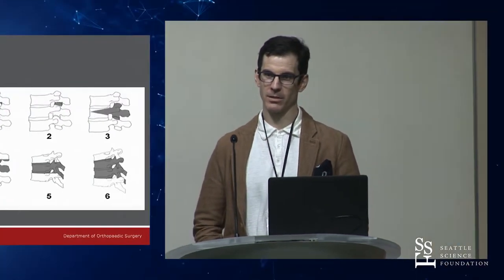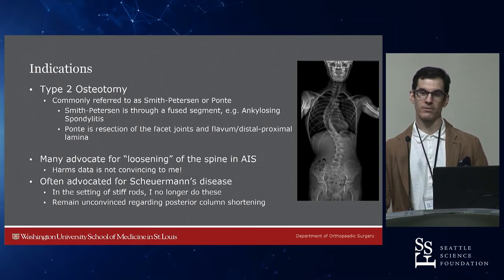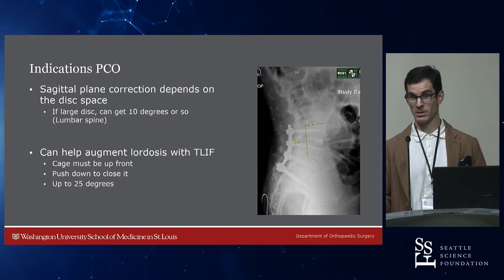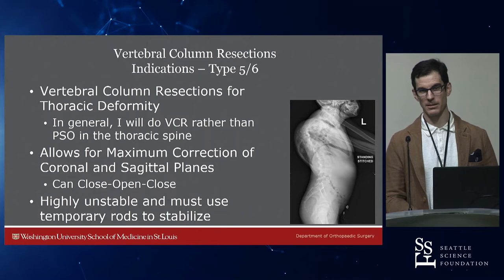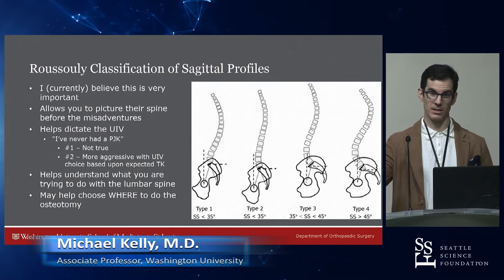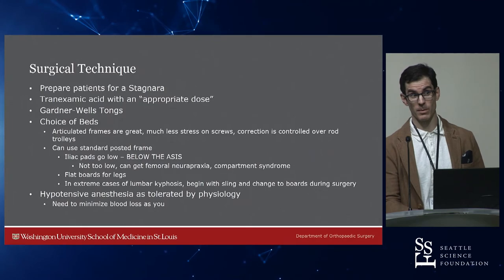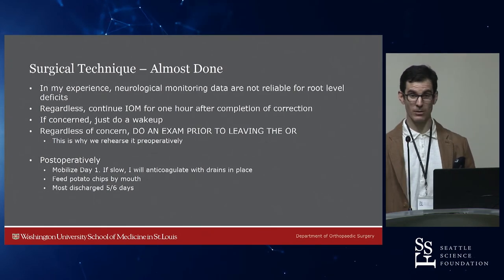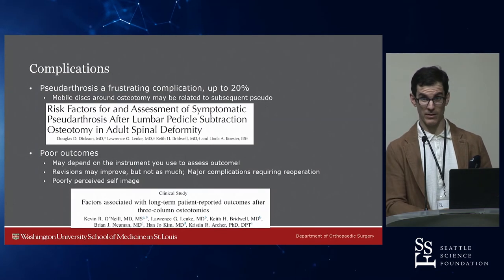Osteotomies in Spinal Deformity - Michael P. Kelly, MD